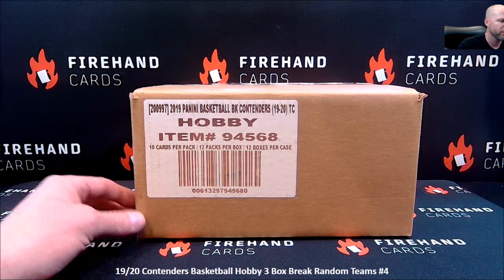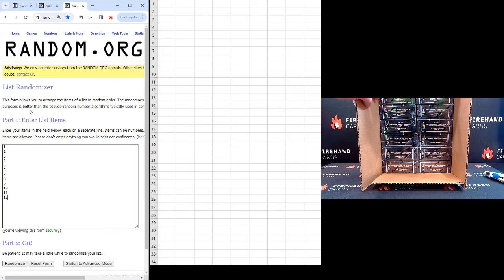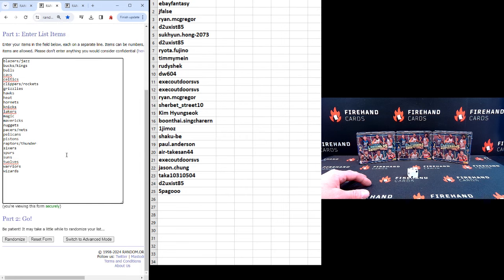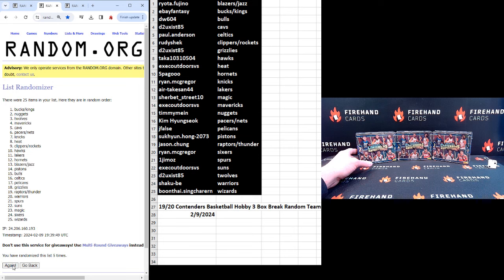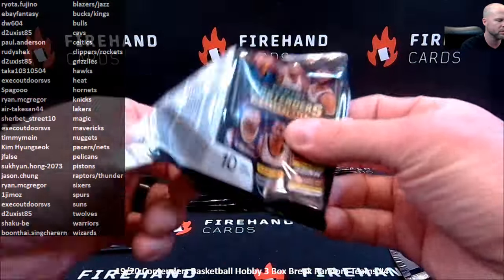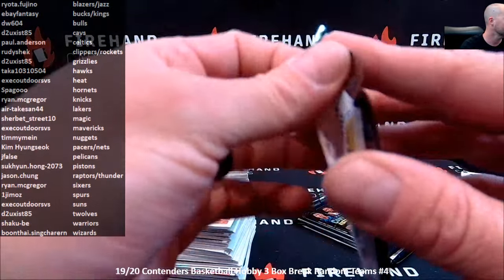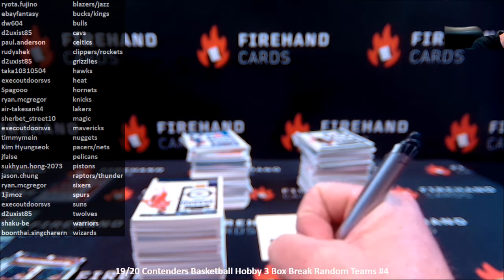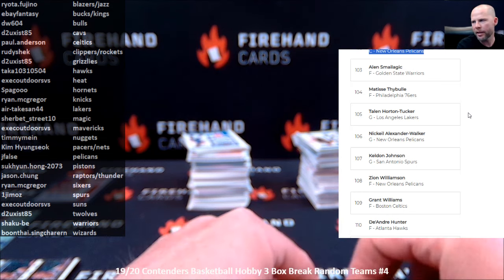19/20 Contenders Basketball Hobby 3 Box Break Random Teams #4